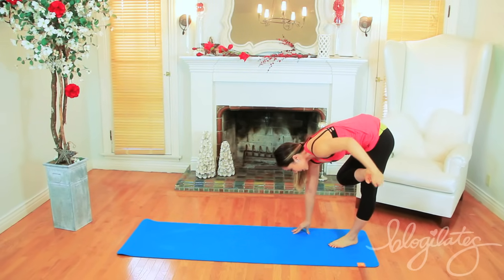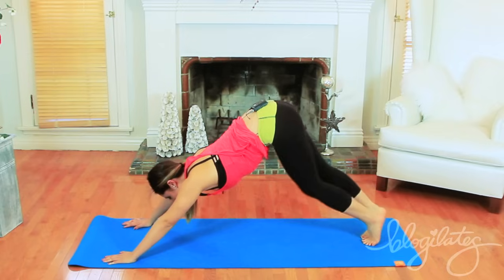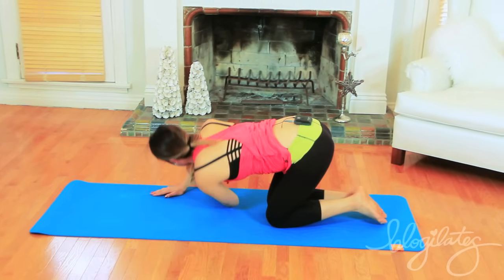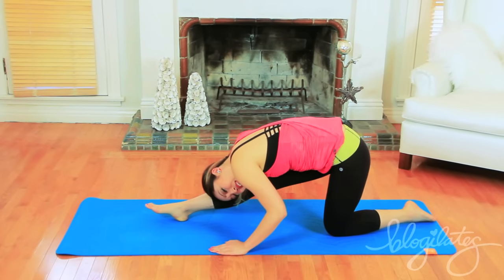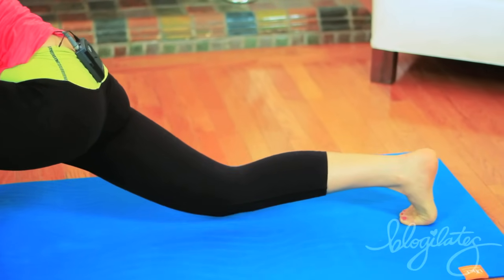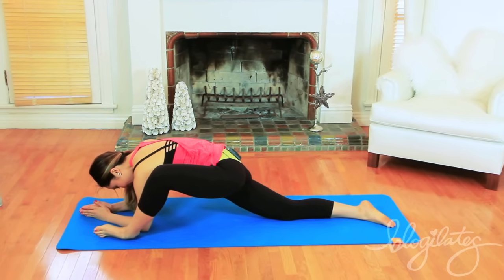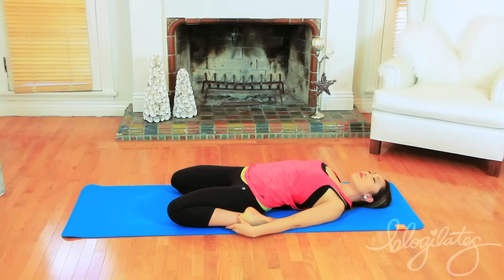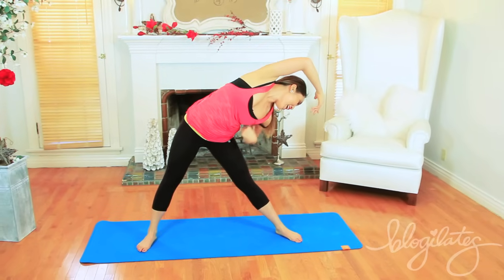The BEST Stretches for Chilling Out | Cocktail Dress Series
This week's workout is all about stretching and gaining more flexibility. Release and relax!

Cassey Ho is a certified Pilates and fitness instructor, winner of YouTube Next Trainer, and was also recently named FITNESS Magazine's Best Healthy Living Blogger.